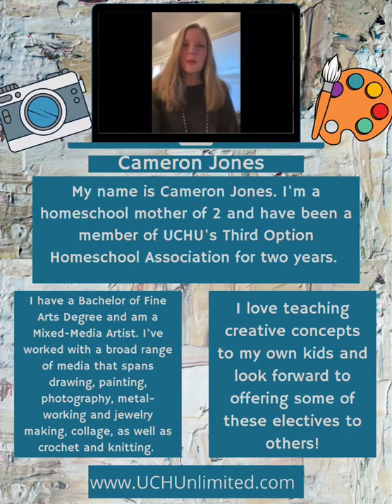UCHU: Intro to Drawing (7th-12th grade) with Cameron Jones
Credit course

Cameron Jones is a homeschool m other of 2 and have been a member of UCHU's 3rd Option homeschool association for two years.

Cameron has a bachelors of fine arts degree and is a mixed-media artist. She worked with a broad rand of media that spans drawing, painting, photography, medtal-working and jewelry making, collage as well as crochet and knitting.

Cameron loves teaching creative concepts to her own children and looks forward to offering some art electives to others.

Angela Fafali Nyarko is a homeschooling mother of EIGHT children. Also, Angela serves as an Option 3 Accountability Association director, owner and administrator of United Christian Homeschoolers Unlimited. (UCHU)

Over the years of service as an Option 3 director Angela has covered tons of questions regarding homeschooling in South Carolina.

Subscribe to this YouTube Channel knowing that conversations, thoughts and suggestions given are specific to homeschooling families in the state of South Carolina that are pertinent to the Option 3 law as of 2018.

If you have specific questions always ask YOUR accountability association director. Be sure to refer to the homeschooling laws in South Carolina.

***NOTE: ANGELA FAFALI NYARKO IS AN OPTION 3 ACCOUNTABILITY ASSOCIATION DIRECTOR. MOST TOPICS AND INFORMATION SHARED WILL BE FOCUSED ON HOMESCHOOLING UNDER THE OPTION 3 LAW IN SOUTH CAROLINA.***

United Community of Homeschoolers Unlimited on Facebook
United Community of Homeschoolers Unlimited on YouTube
*homeschooling
*home education
*homeschool art
*homeschool online art classes
*mixed art
*homeschooling in South Carolina
*South Carolina homeschooling
*Option 3 in South Carolina
*Accountability Association
*UCHU
*United Community of Homeschoolers Unlimited
*Angela Jordan Perry
*Traditional Homeschooling
*Classical Homeschooling
*The Homeschool Upstart
*Beginning Homeschooling